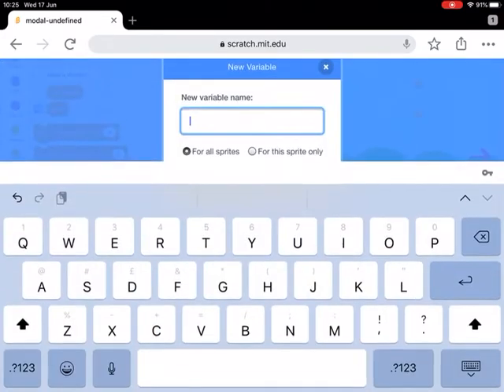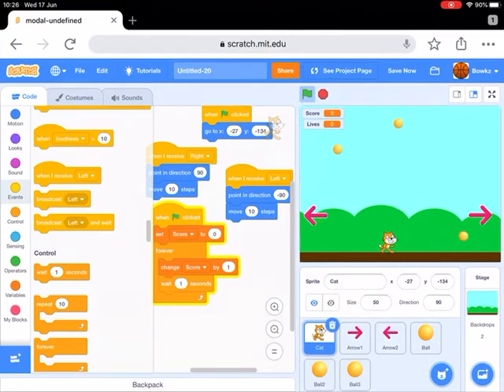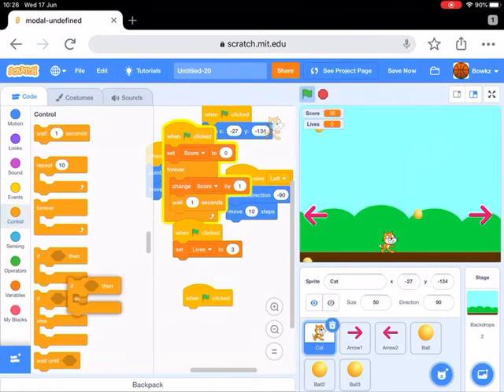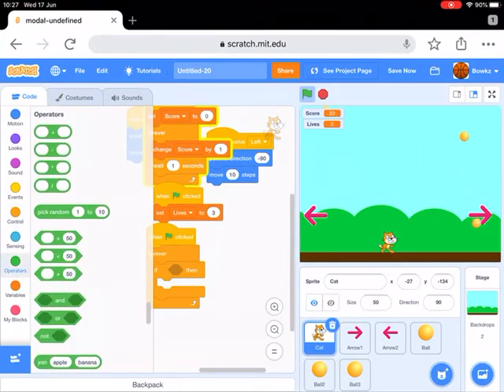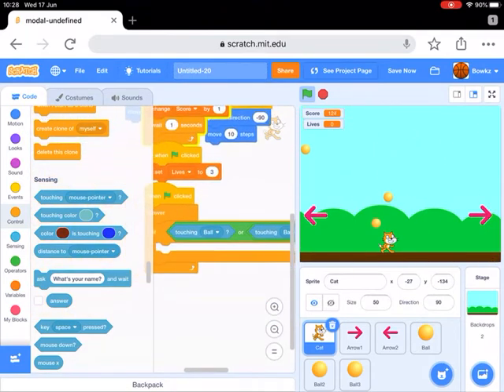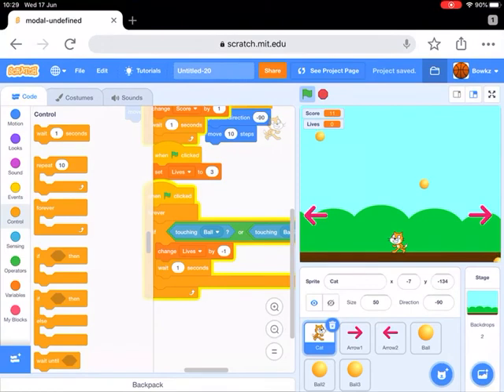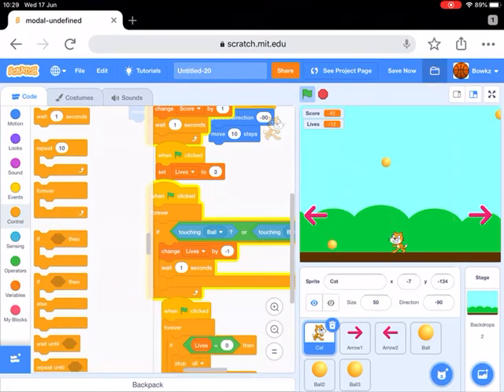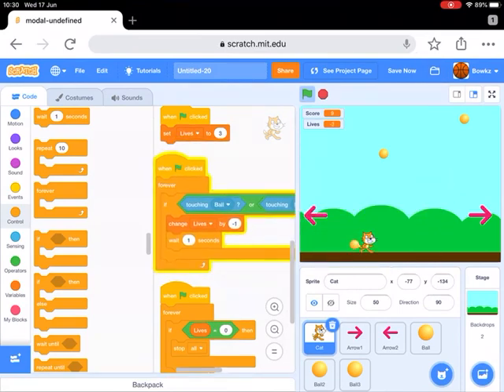Object falling game 3 lives and score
This is how to add score and lives to your game